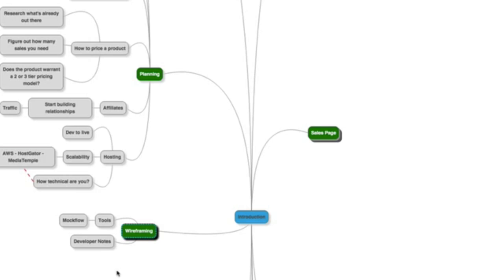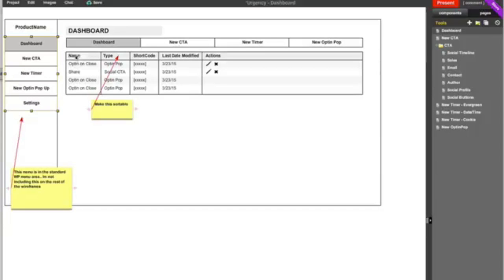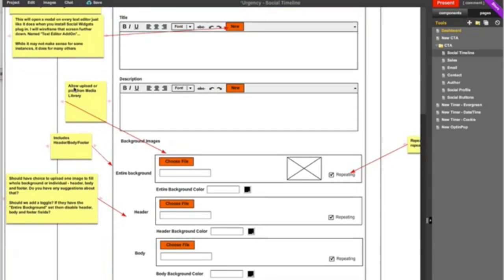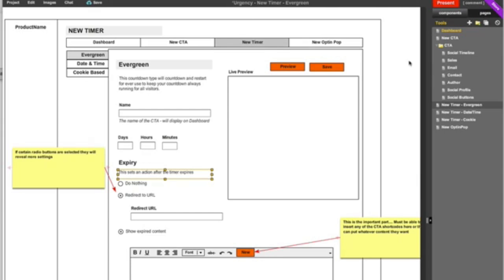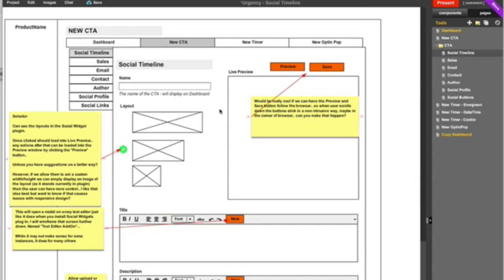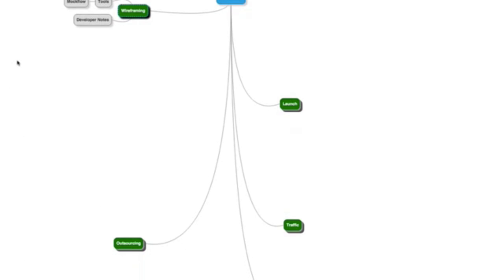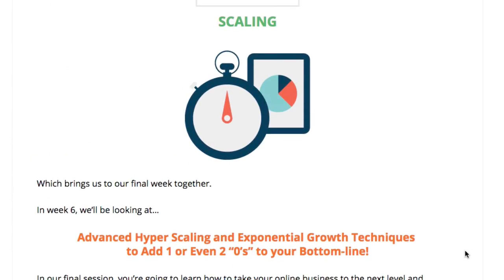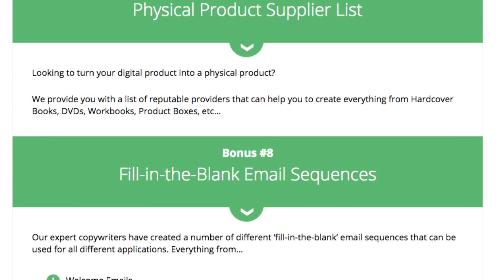Product Creation Blueprint - Module 4 - Wireframing